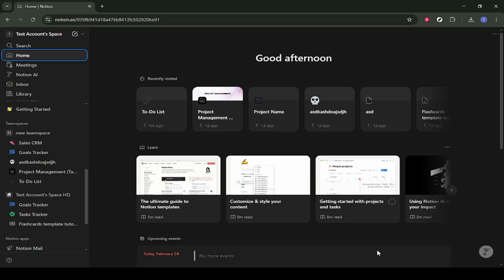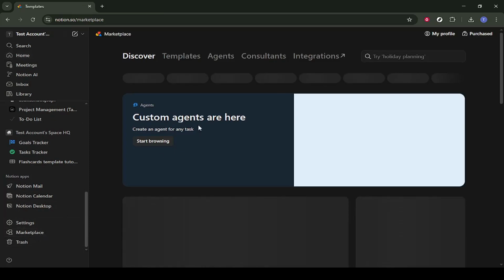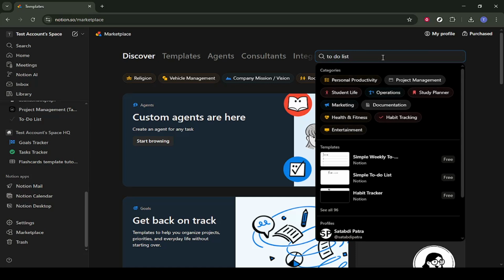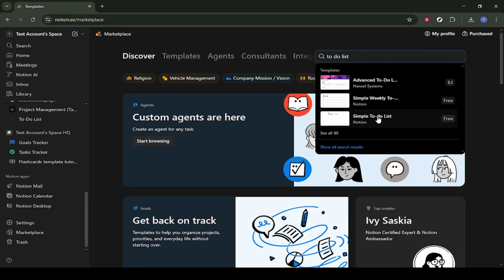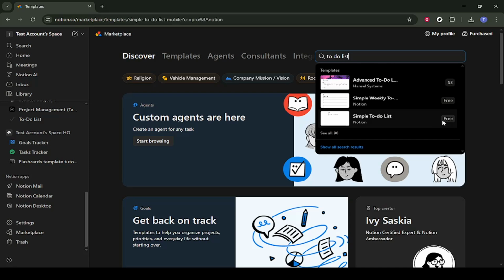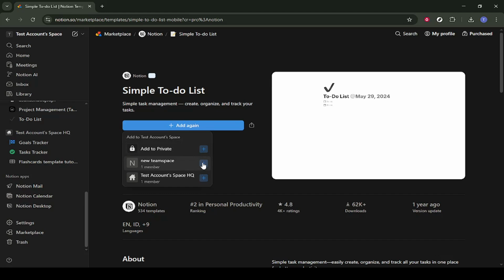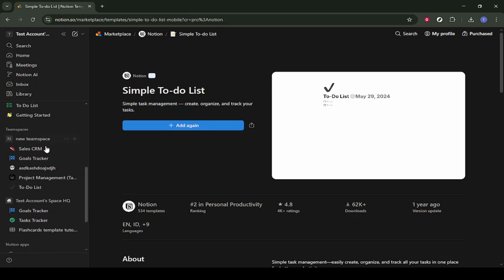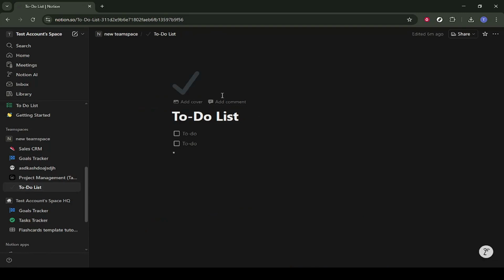How To Build A To do List In Notion [2026 Guide]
In today's video we cover: notion to do list, build notion list, notion tutorial, notion app, productivity app, task management, to do list app, how to use notion, notion setup, notion organization, organize tasks, digital planner, notion template, create to do list, best to do list, notion for beginners, productivity tips, task tracker

-Google Drive
-Google Meets
-Google Sheets
-Google Chrome
-Google Forms
-Google Gmail